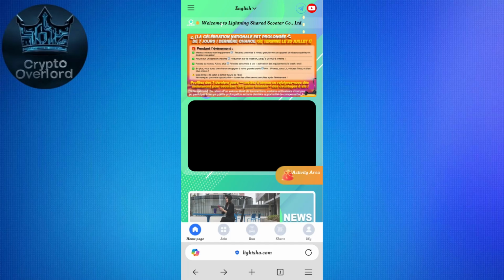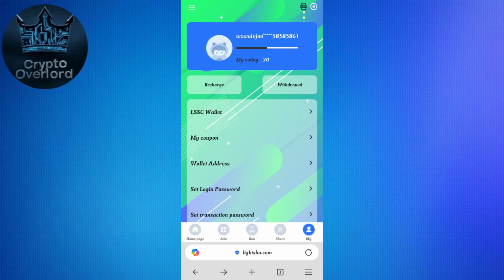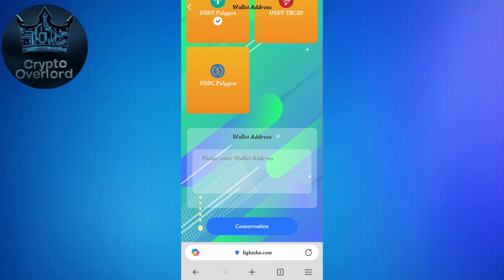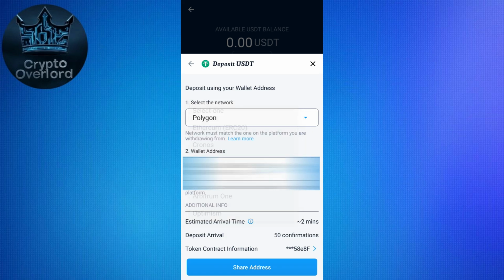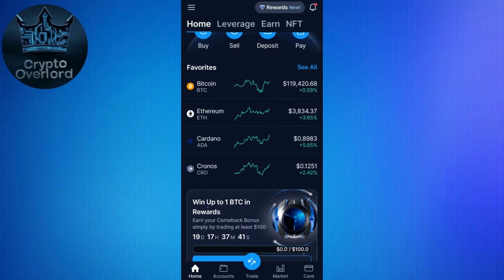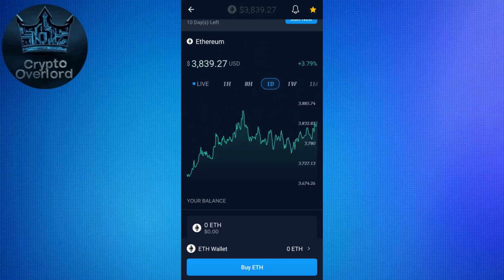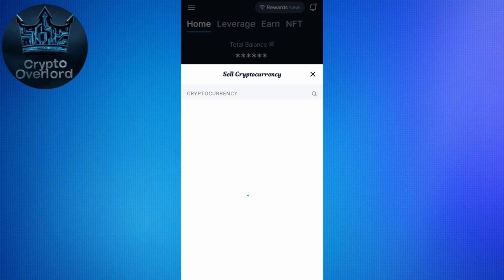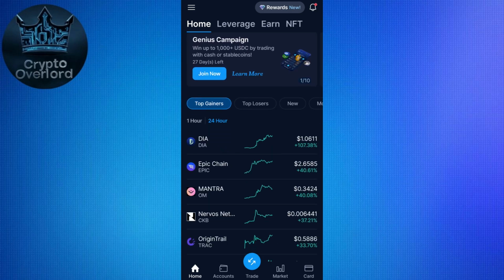How to Withdraw Money from LSSC to Crypto.com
In this video, we explain step-by-step how to withdraw funds from the LSSC platform to your Crypto.com account. Learn how to enter the correct wallet address, select the right blockchain network, confirm the withdrawal, and tips to ensure your funds arrive quickly and securely without errors or delays.